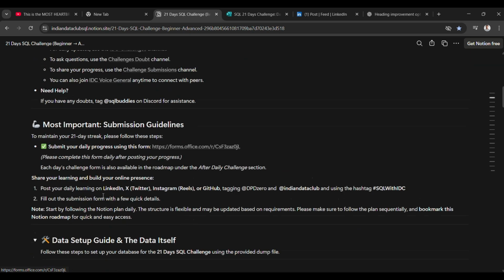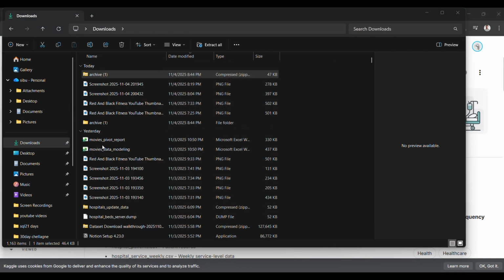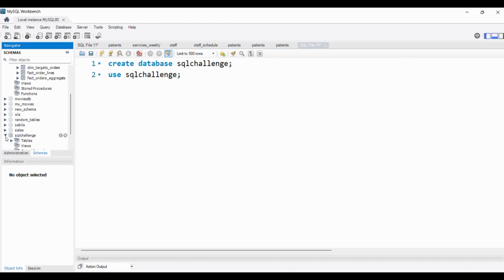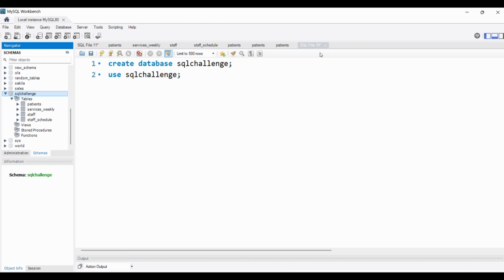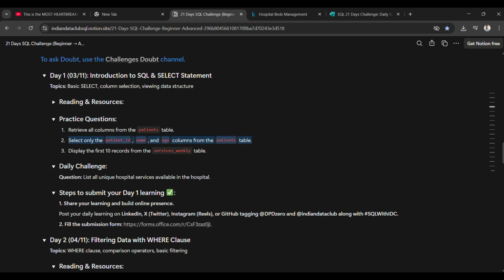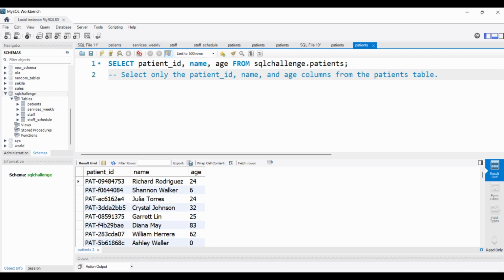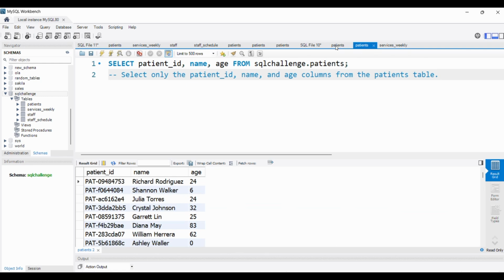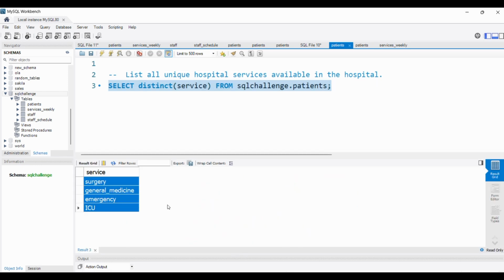Day 1 of 21 Days SQL Challenge | Introduction to SQL & SELECT Statement | Indian Data Club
Welcome to Day 1 of the 21 Days SQL Challenge organized by Indian Data Club! 🎯
In this video, we kick off our SQL journey by learning the fundamentals of SQL and mastering the SELECT statement — the foundation of every data query.

Understanding tables, rows, and columns

Using the SELECT statement to retrieve data

Selecting specific columns vs all columns (SELECT *)

Column aliases and best practices

Commenting in SQL

Using LIMIT for safe exploration

🧠 Practice Questions:
1️⃣ Retrieve all columns from the patients table
2️⃣ Select patient_id, name, and age from the patients table
3️⃣ Display the first 10 records from the services_weekly table
4️⃣ Challenge: List all unique hospital services available in the hospital

💡 Pro Tips:
✅ Avoid SELECT * in production – be specific!
✅ Use aliases for cleaner, readable queries
✅ SQL keywords are case-insensitive (but UPPERCASE is best practice)

🎥 Recommended Resources:

SQL Tutorial For Beginners | MySQL Tutorial
 (Start from 13:06)

SQL Basics - SELECT Statement

Understanding SELECT in SQL

📅 Date: 03/11 | Day 1: SELECT Statement
💪 Keep learning, keep querying — see you in Day 2!